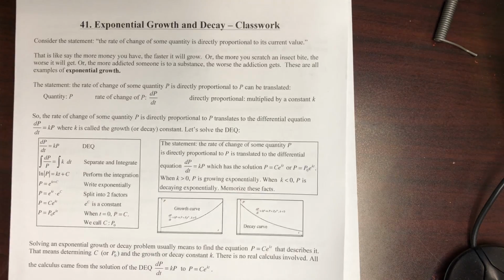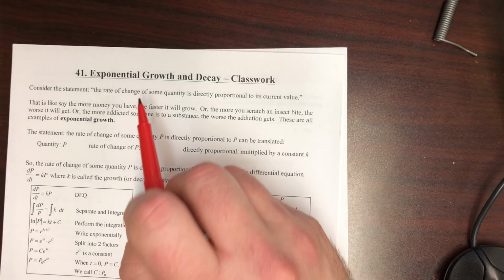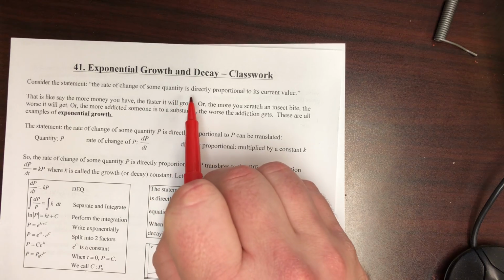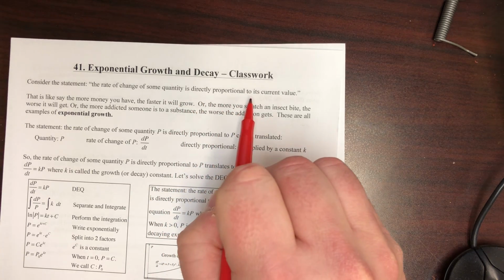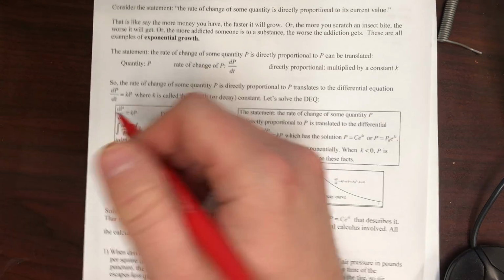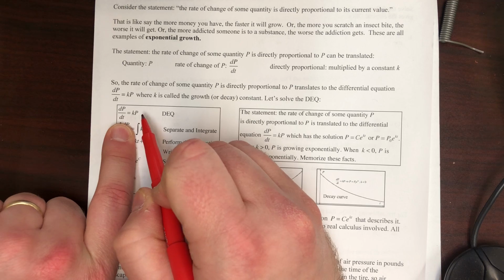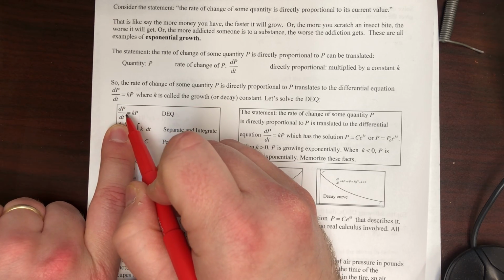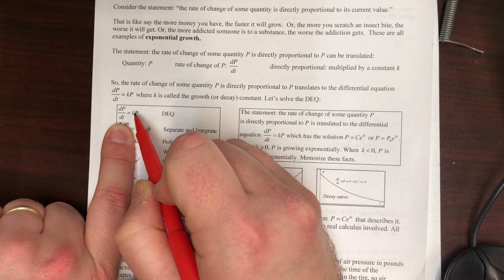AB Calculus chapter 41 part 1